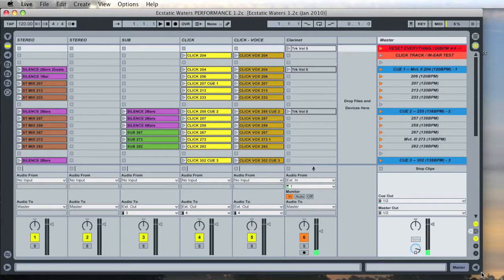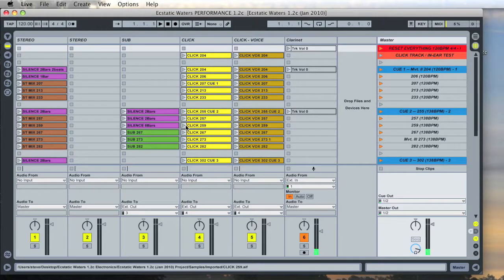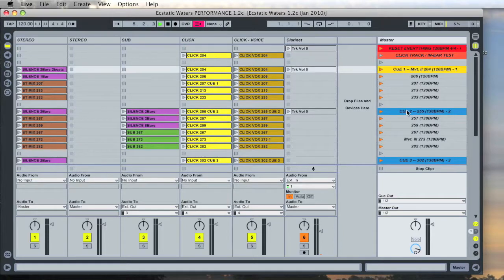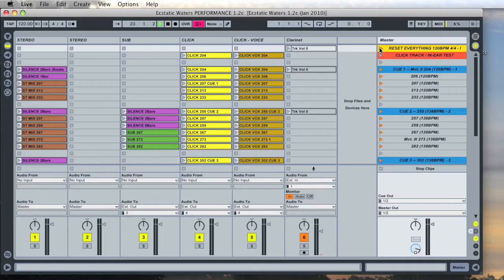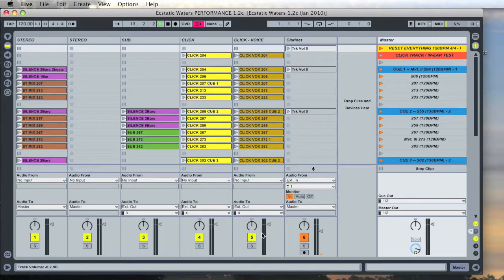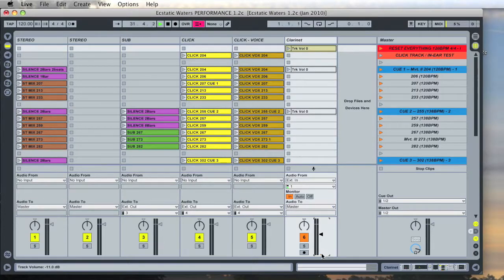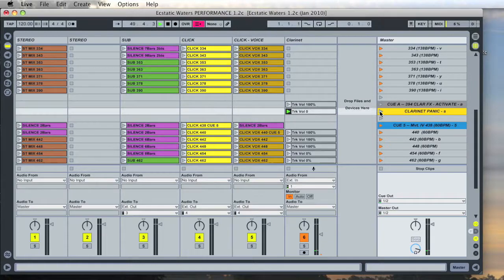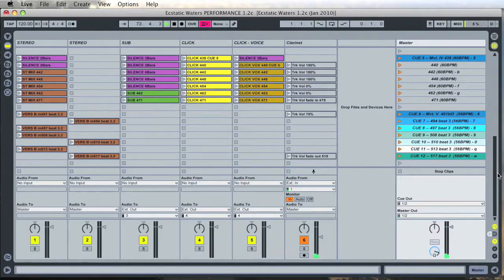Ecstatic Waters How-to Part 3c: Live Set Overview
What the various parts of the Live screen mean, and how to use them.